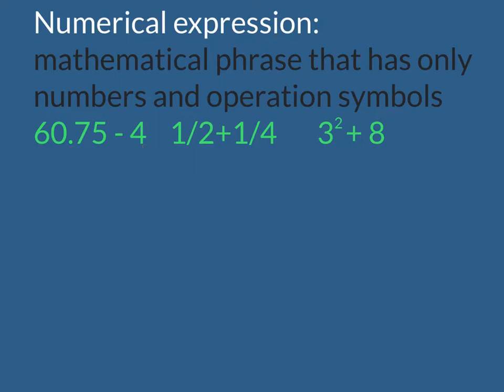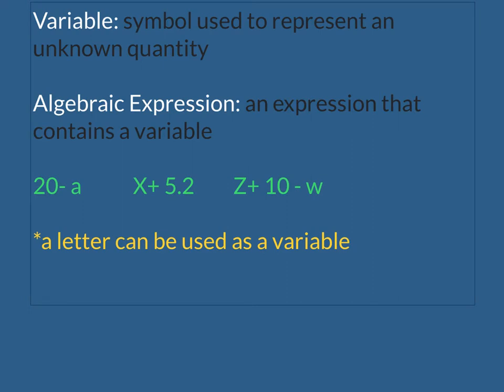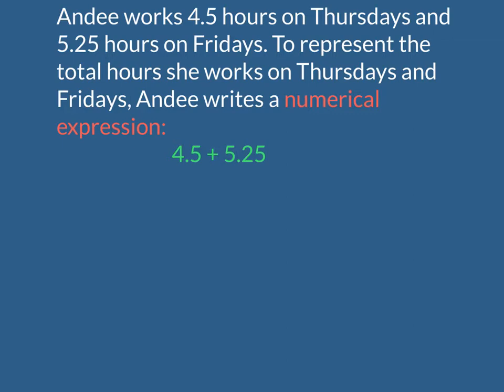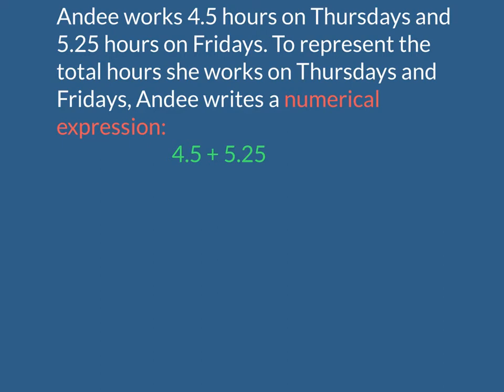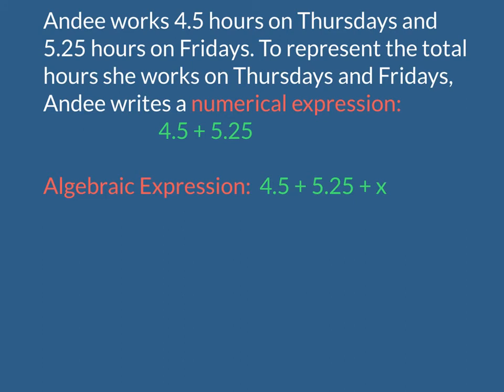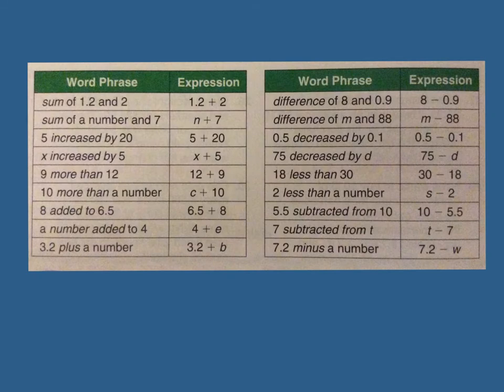1-10 Addition and Subtraction Expressions